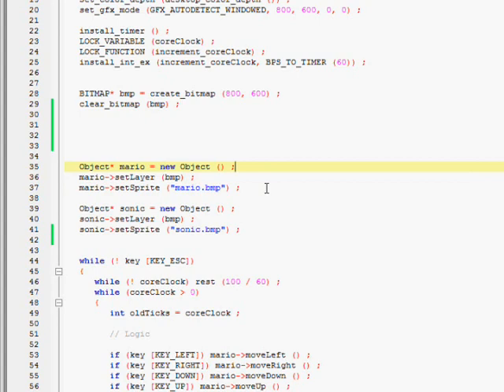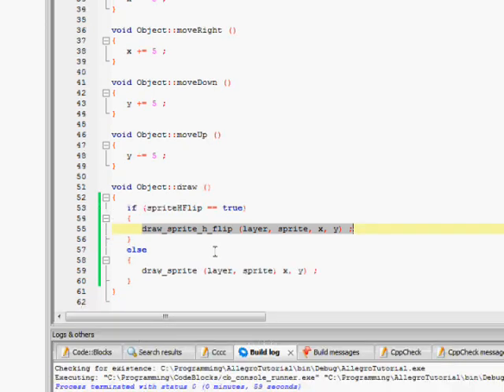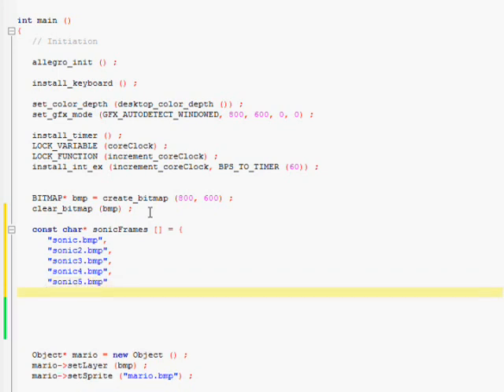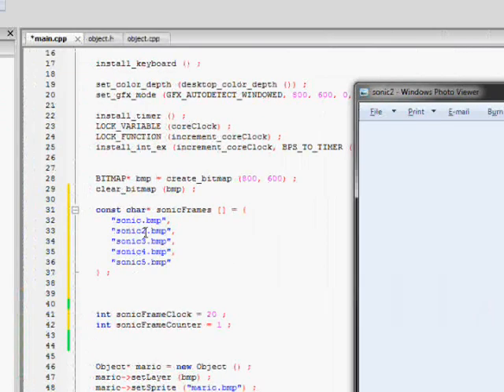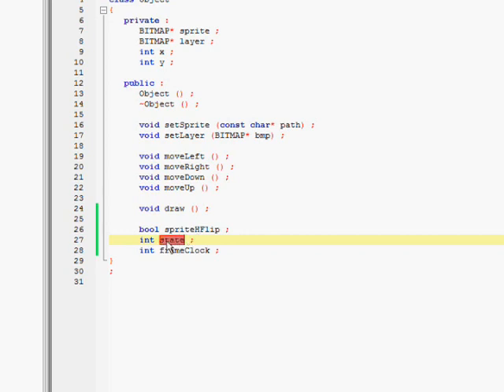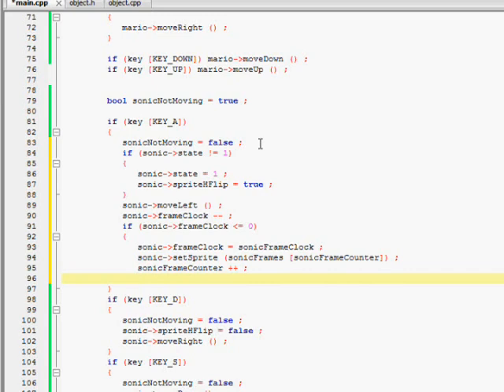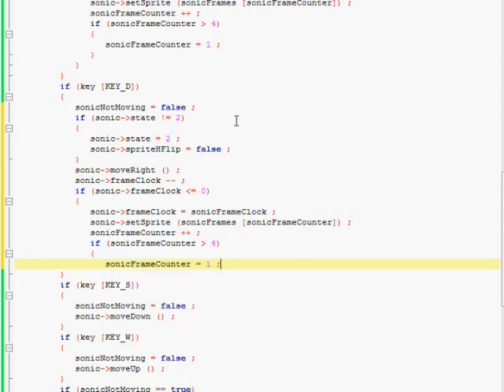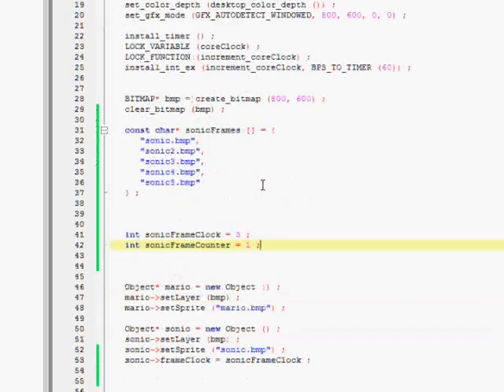Allegro Game Programming Tutorial Series - Part 10 - Animation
This tutorial focuses on sprite animation. Sprite frames and the frame clock are introduced.